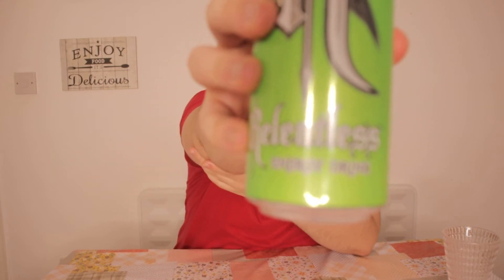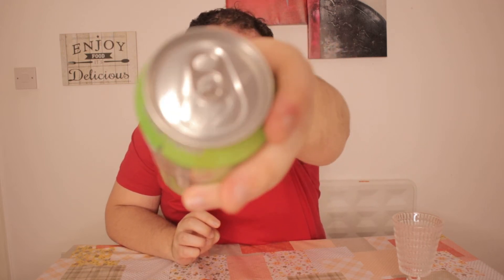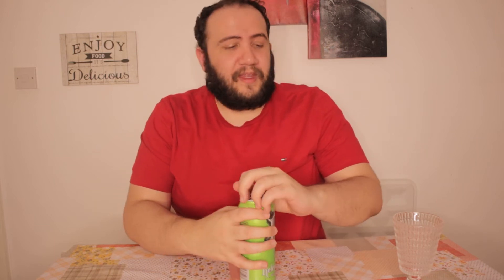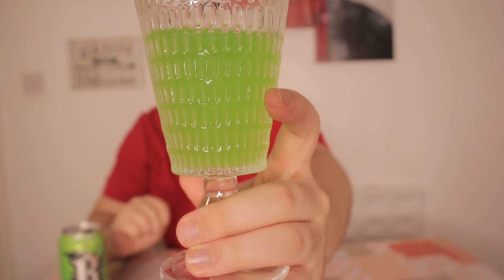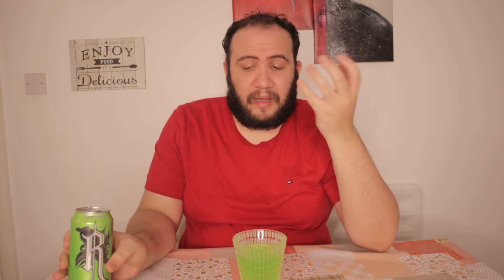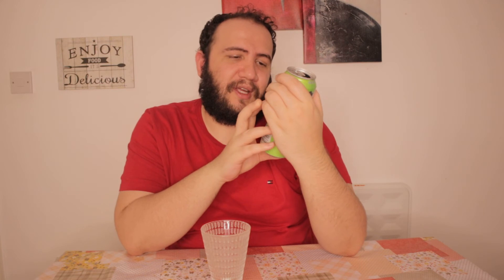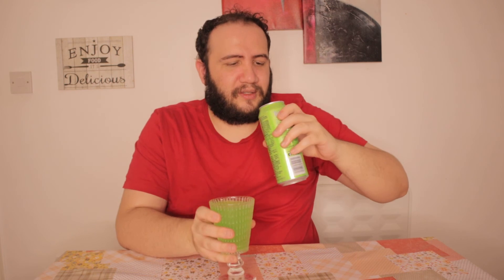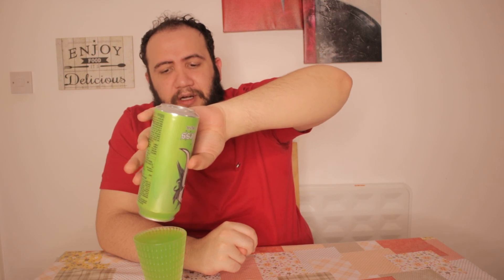Relentless SOUR TWIST Energy drink- Sweet or Is it Sour? (Better than Red Bull?) Drinking Mukbang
Relentless SOUR TWIST Energy drink - Is it Sweet or Is it Sour? (Better than Red Bull?!) Drinking Mukbang. So today I tried this new energy drink (at least for me) called Relentless Sour Twist and I actually thought it was decent. Check it out 외국인 먹방 - 먹방을 마시다

My dream is to eat Wagyu on this channel. I've never tasted it.

All proceeds will be invested towards growing this channel and making better content for you.